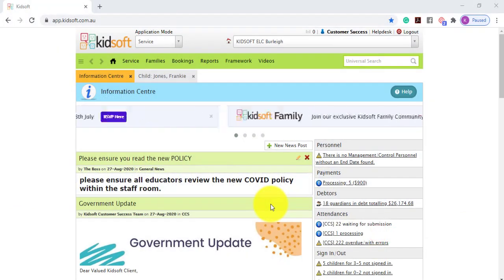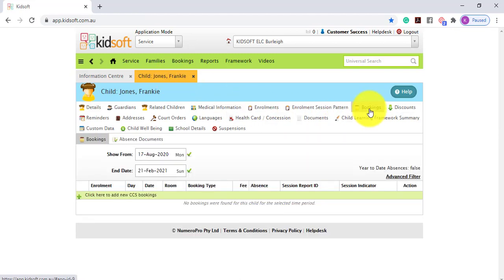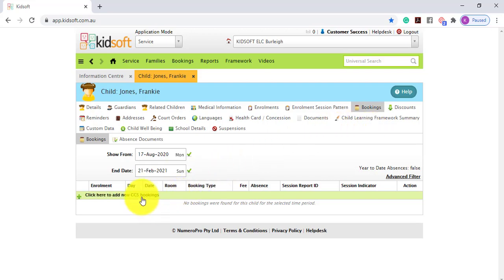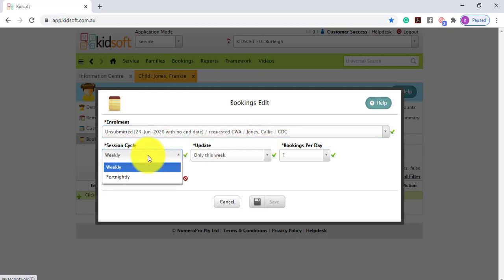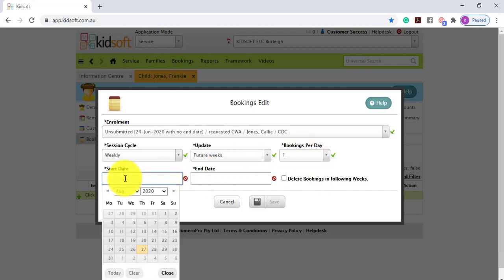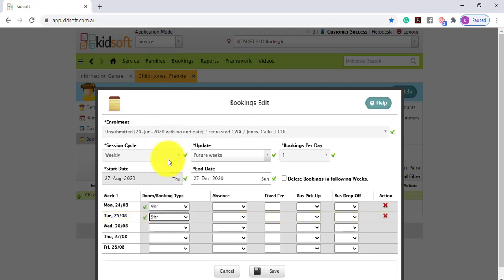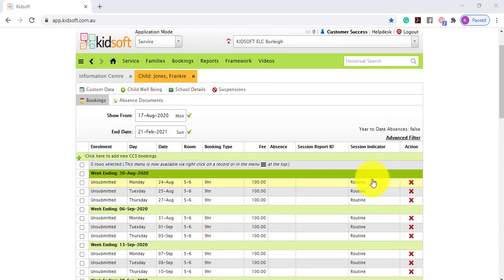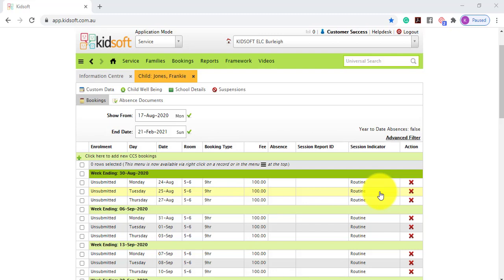Kidsoft Video Tutorial - How to create a routine booking pattern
This Kidsoft video tutorial will show you how to create a routine booking pattern for a child.